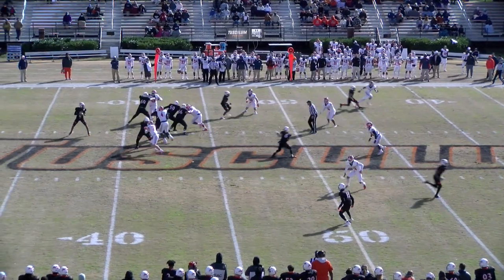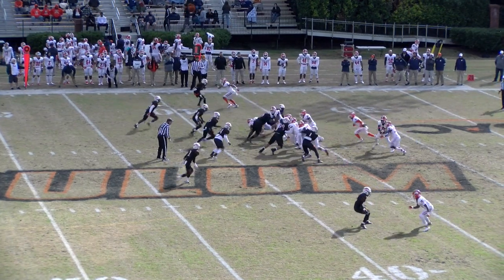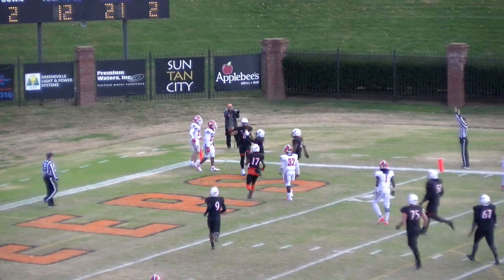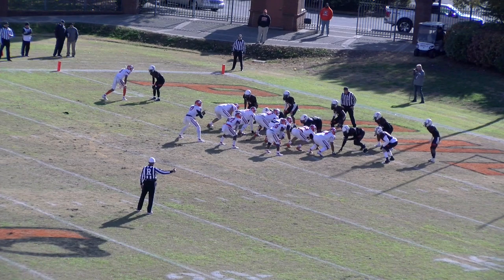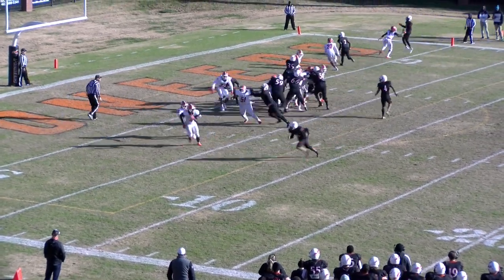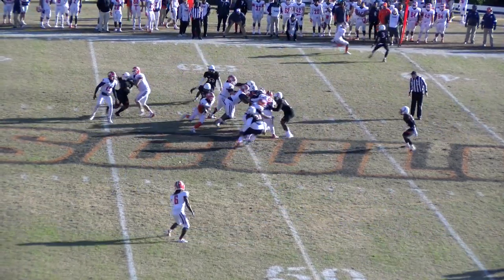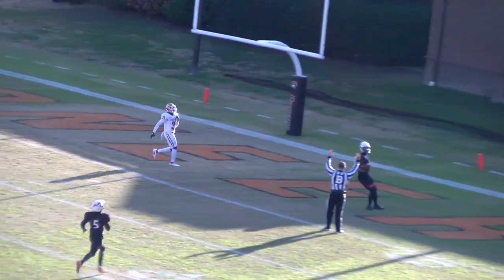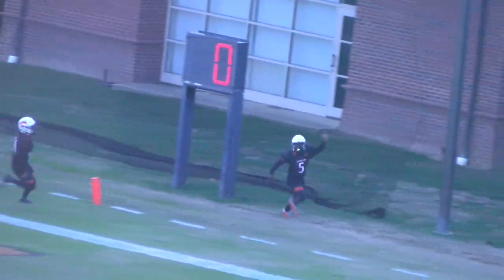Tusculum Football Highlights vs Carson-Newman